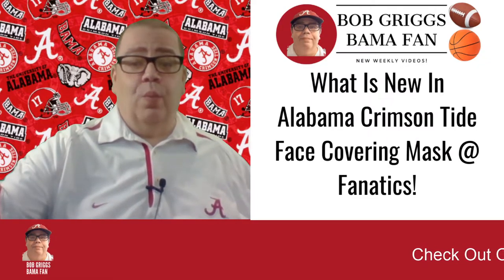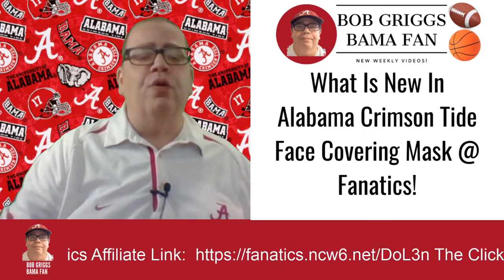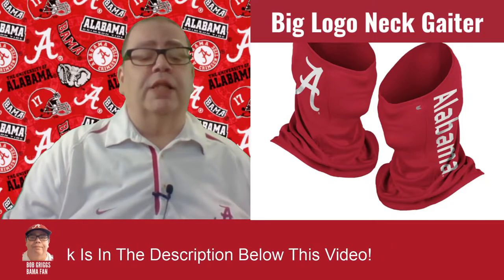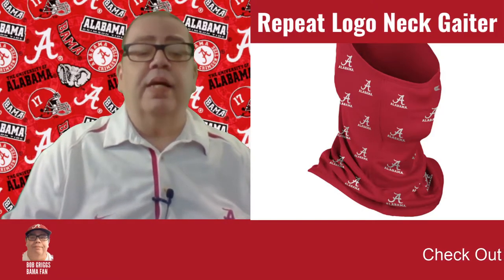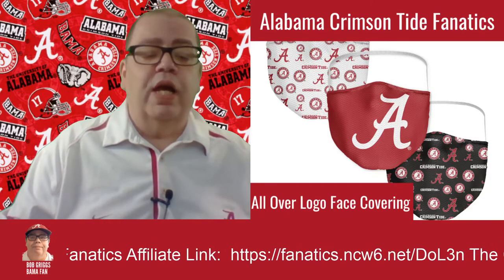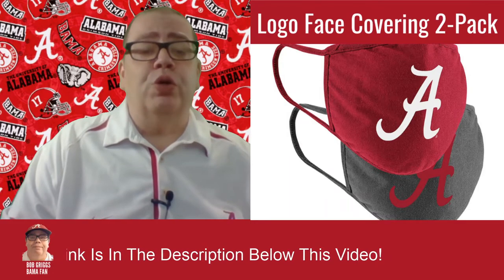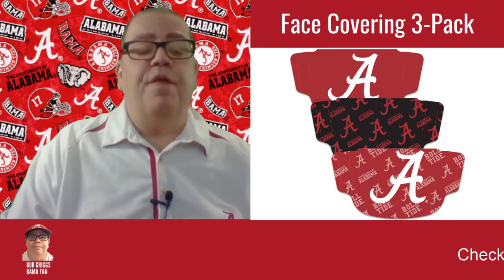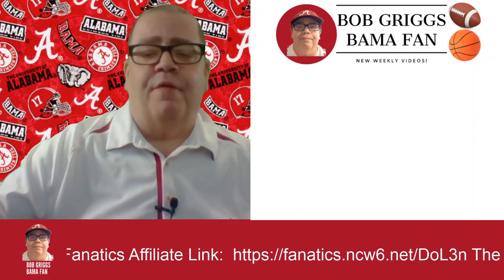Alabama Crimson Tide Neck Gaiter Face Covering Mask | Where To Buy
Alabama Crimson Tide Neck Gaiter Face Covering Mask Is Now Available! Get Your Face Covering Mask Just Like Alabama Crimson Tide Head Football Coach Nick Saban!

Listed Below Is Where To Buy Alabama Crimson Tide Neck Gaiter Face Covering Mask! Get Your Corona Virus Mask Today!

I’ve teamed up with Fanatics to connect my viewers with the best selection of officially licensed Alabama Crimson Tide fan gear out there.

To Order These Alabama Crimson Tide Neck Gaiter Face Covering Mask Just Click On The Following

Roll Tide Bama Fans!

Your Source For New Weekly Videos On The Alabama Crimson Tide News & Information On New & Trending Bama Gear!

***If You Have A YouTube Channel, TubeBuddy Is A Great Product To Use To Optimize Your YouTube Videos.  Click On The Following Link For More Information On TubeBuddy

Bob Griggs
T Town Football